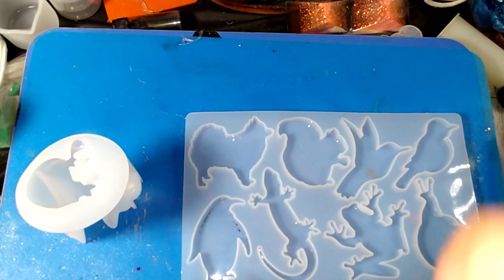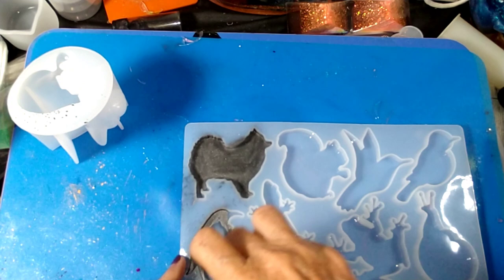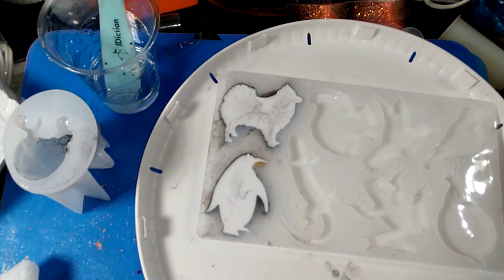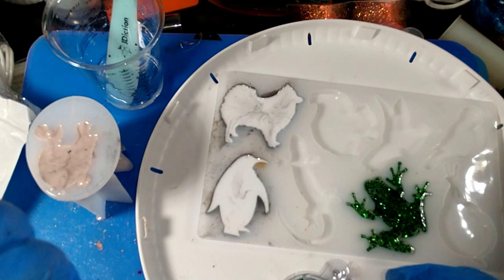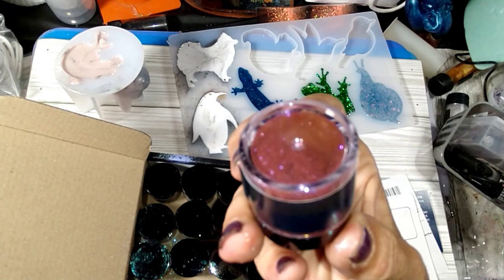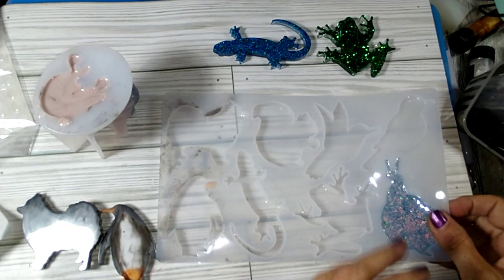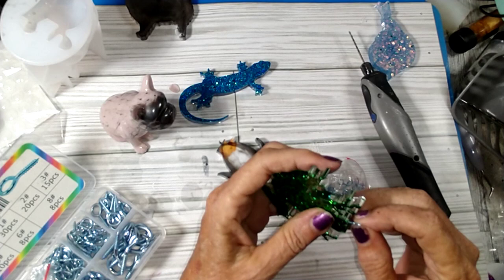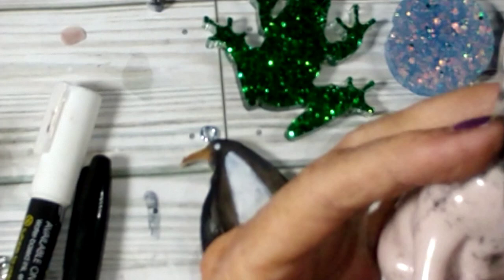Resin Frenchie and some animals too!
Resin French bulldog and a few surprise keychains